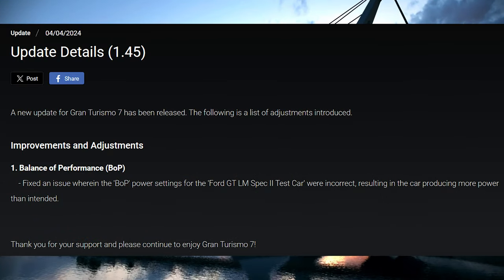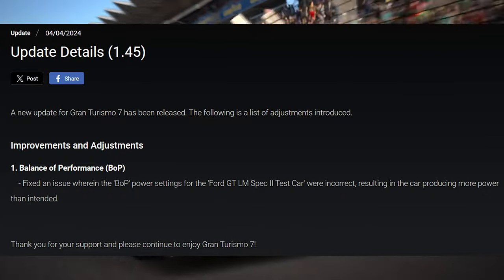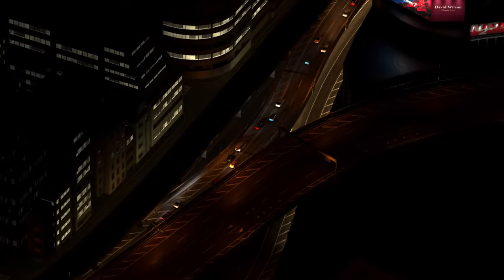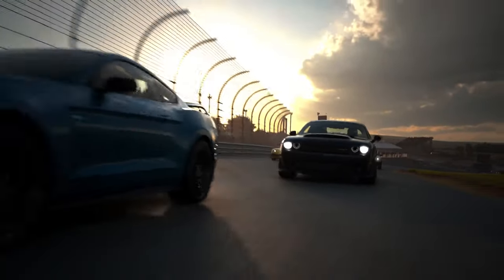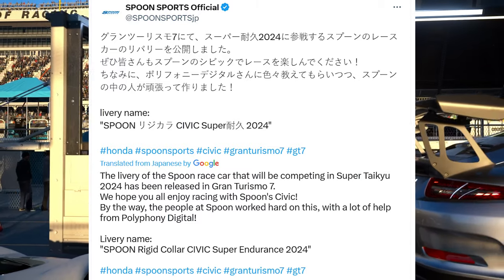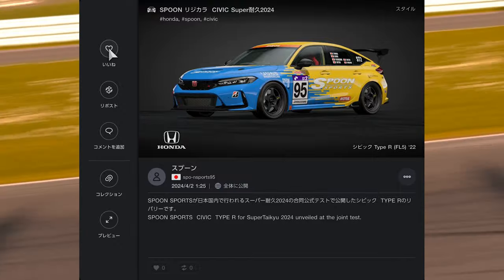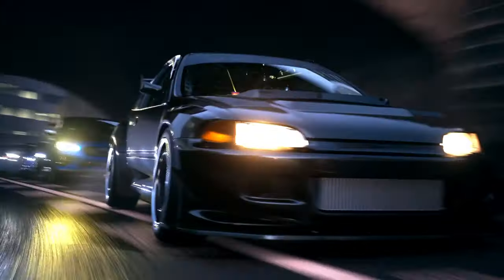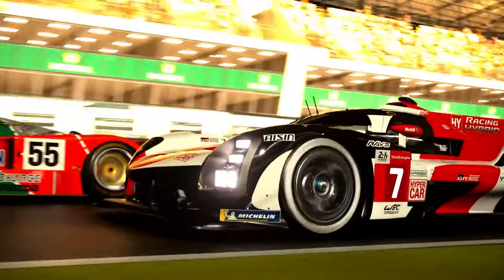GRAN TURISMO 7 | UPDATE 1.45 NOTES & SECRET!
The first bug fix and non content update for Gran Turismo 7 in 2024 Update 1.45 brings along a key fix for a Gr.3 cars BOP!

So for the first video of Gran Turismo 7 Update 1.45 i'm going to dive in and take a look at the full detailed update notes for 1.45 and the features implemented with the latest GT7 update as well as a secret livery added by Spoon Sports Official!.

See the latest silhouette tweet here!

Let me know your thoughts on update 1.45 below!

Chapters:
N/A